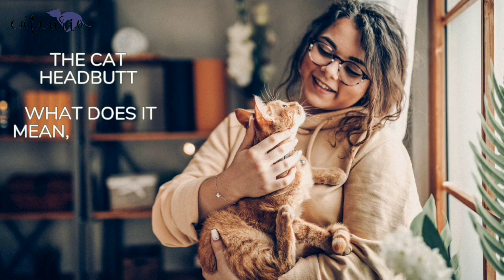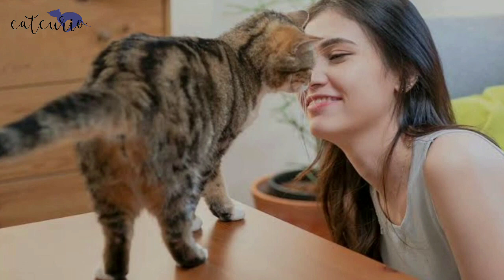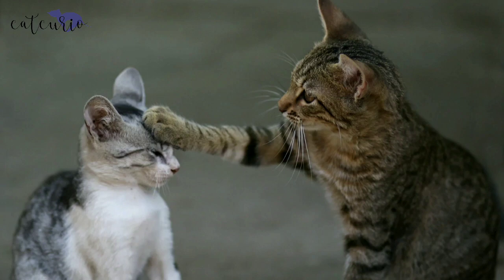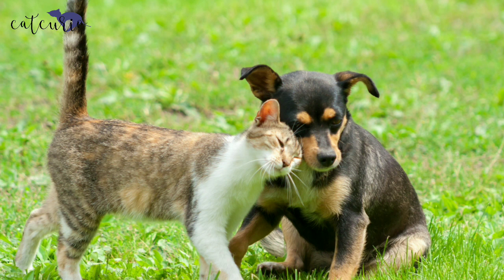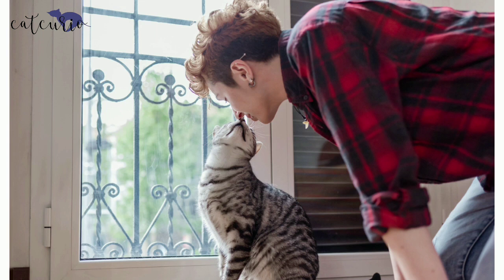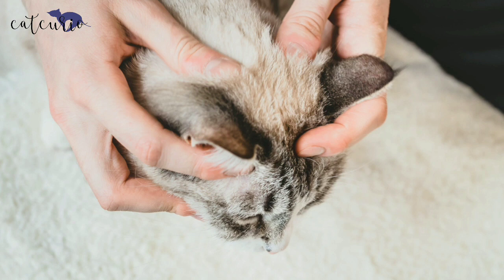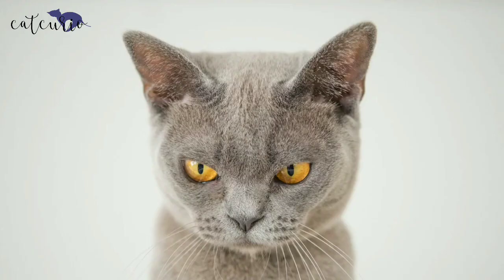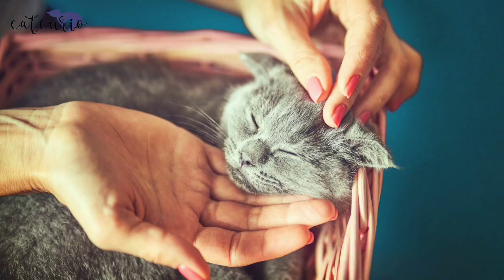The Cat Headbutt: What Does It Mean, and Why Do Cats Do It?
If you want your cat videos to be featured on our channel, please email your cat videos and your Youtube Channel URL/ Instagram Id to